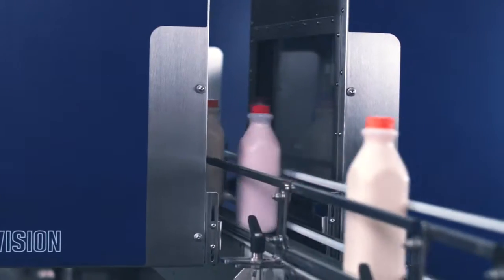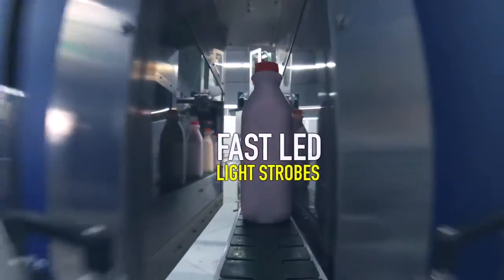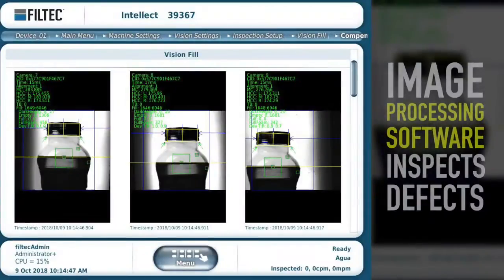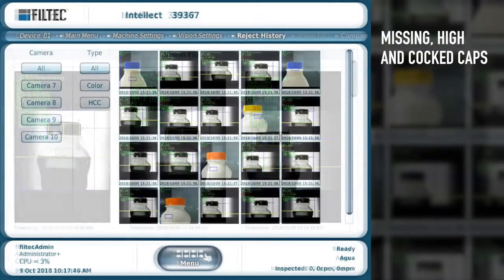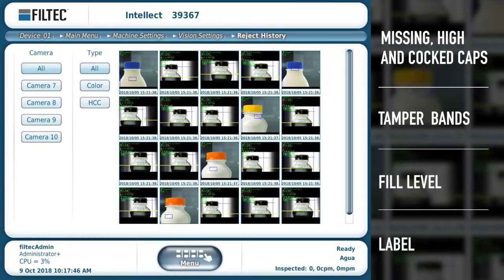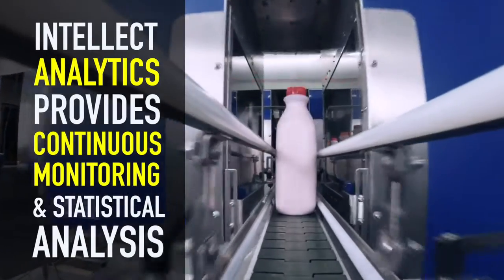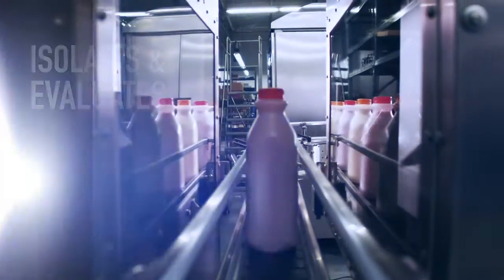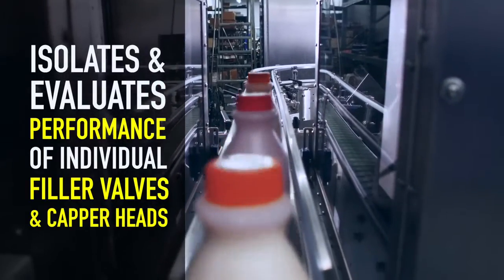FILTEC VISION Closure and Fill Level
FILTEC VISION Closure Inspection, Fill Level, and Quantitative Analysis for container cap color, label presence, fill level, and tamper band